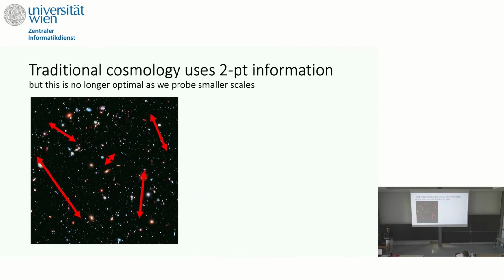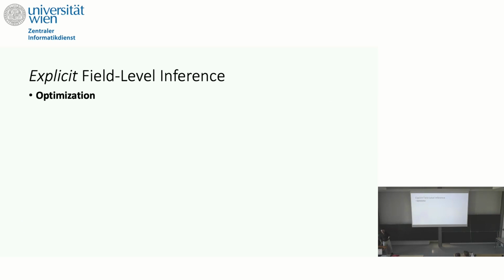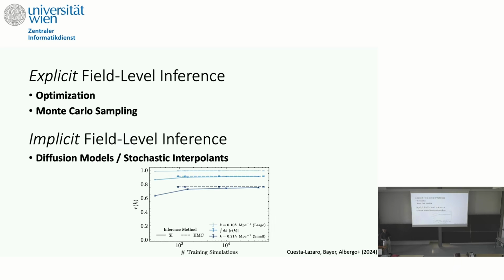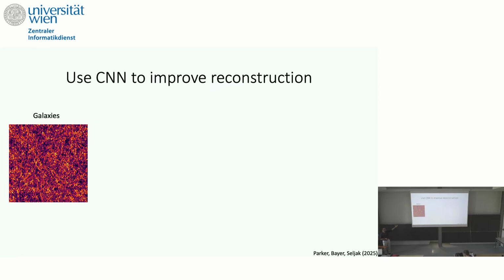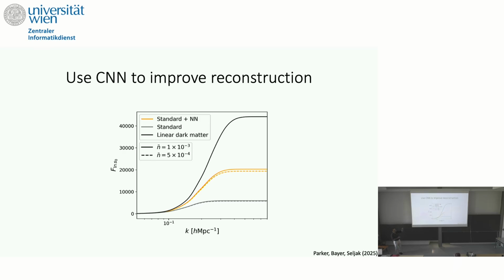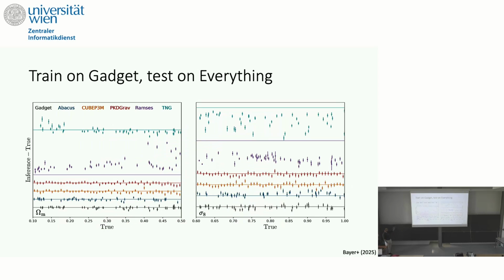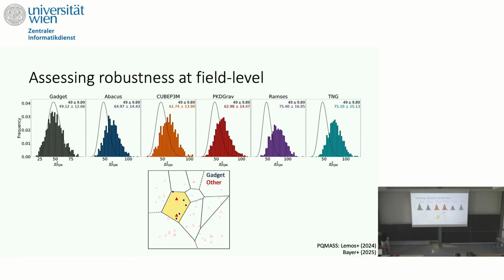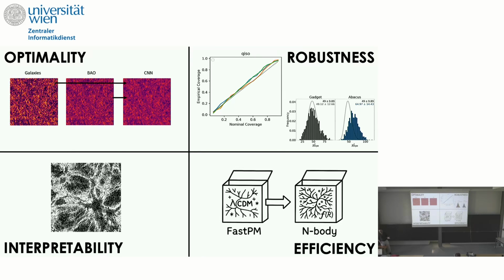Adrian E. Bayer - Field-Level BAO Reconstruction and Beyond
This lecture was part of the Workshop on "Putting the Cosmic Large-scale Structure on the Map: Theory Meets Numerics" held at the ESI September 22 - 26, 2025.

Field-level inference offers an optimal approach to extract information from cosmic structure and to reconstruct the initial conditions of the Universe. I will review different methods of field-level inference, ranging from differentiable forward modeling to machine learning approaches, with a particular focus on improving constraints from BAO reconstruction. I will also discuss and interpret which parts of the cosmic web neural networks pay most attention to during field-level inference, and explore the robustness of cosmological N-body simulations at the field level.